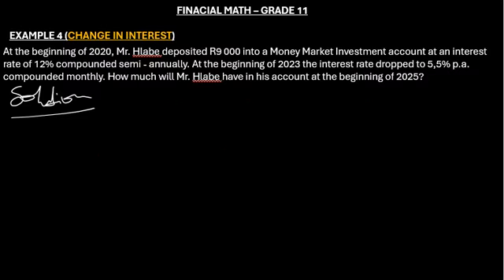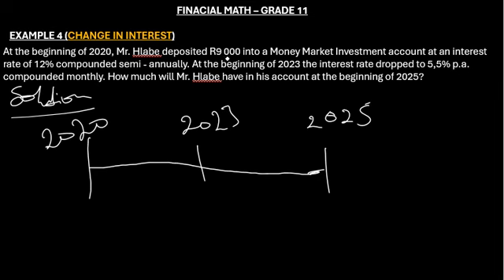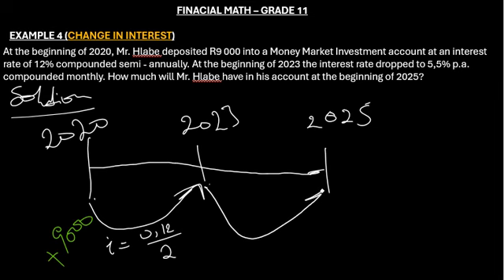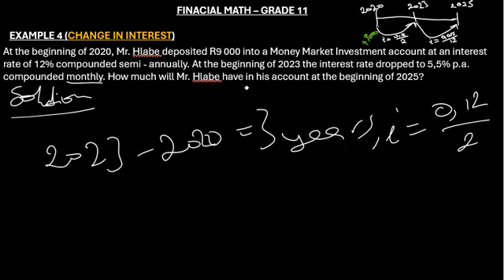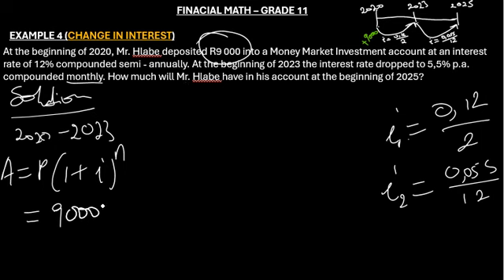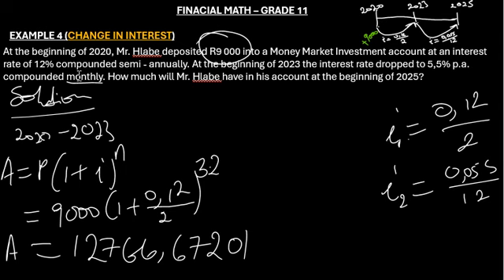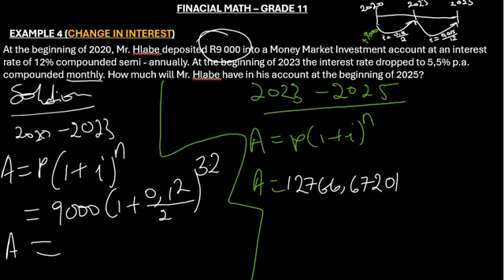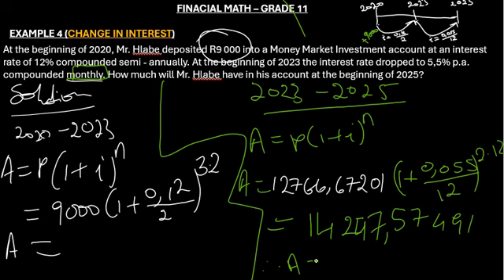Grade 11 Financial Math: Interest Rate Change Impact (TIMELINE)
In this example, we analyze the impact of a change in interest rates on a Money Market Investment account. At the beginning of 2020, Johannes deposited R9,000 into the account with an interest rate of 12% compounded semi-annually. However, at the beginning of 2023, the interest rate dropped to 5.5% per annum compounded monthly. Join us as we calculate how much Johannes will have in his account at the beginning of 2025, considering the change in interest rates and its effect on investment growth.